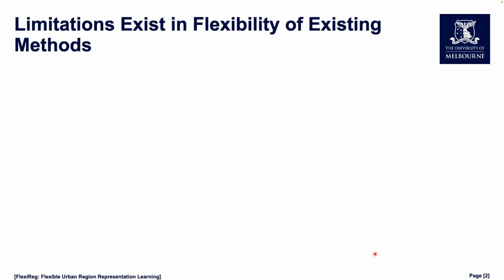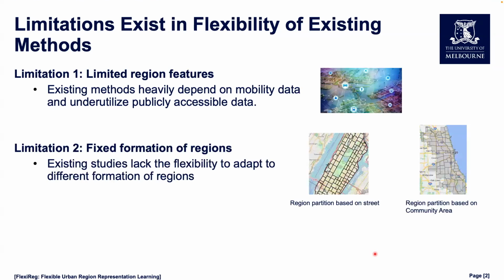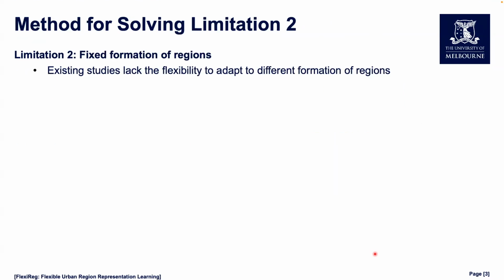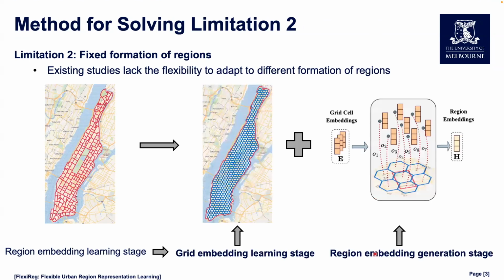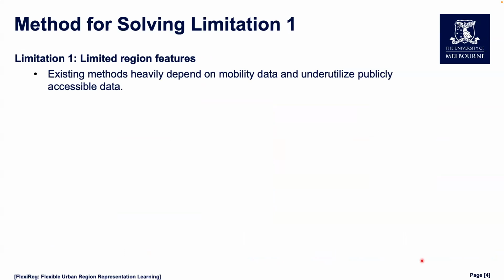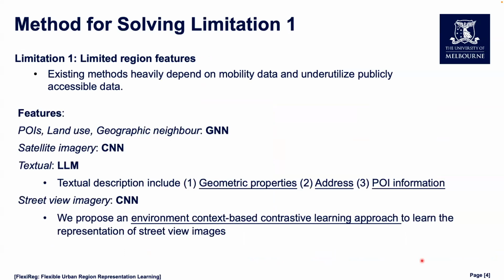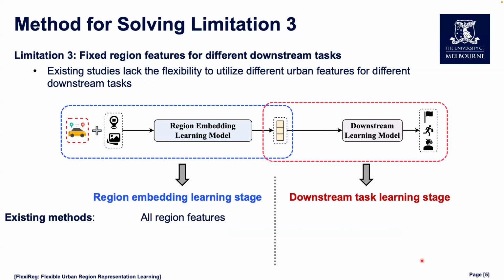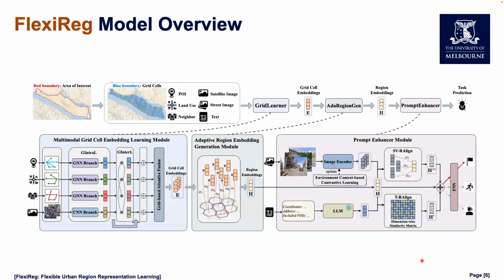KDD 2025 - FlexiReg: Flexible Urban Region Representation Learning